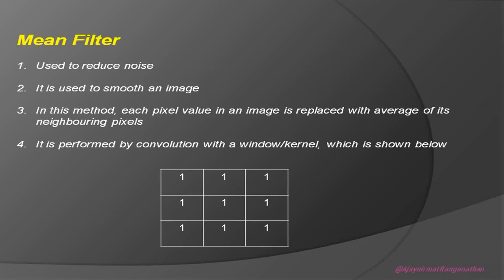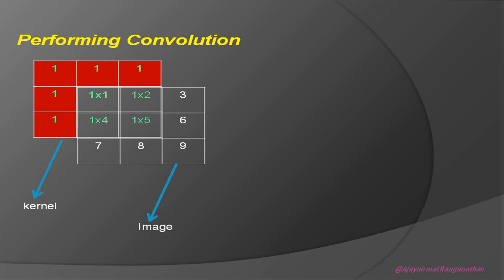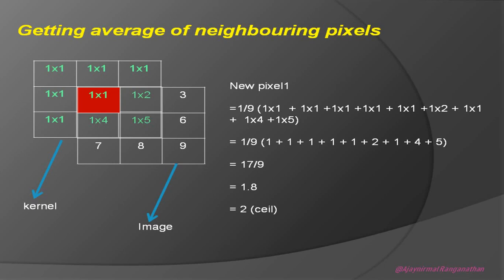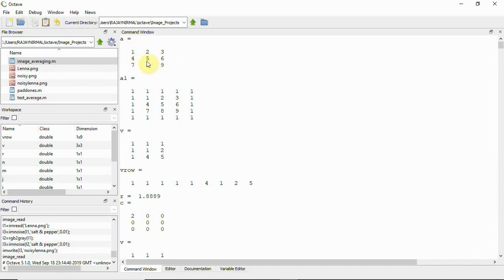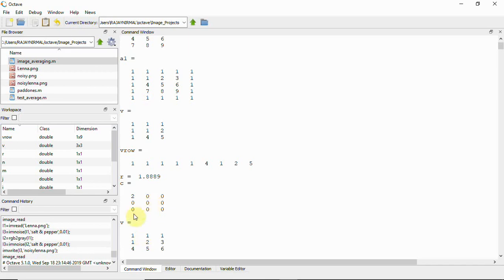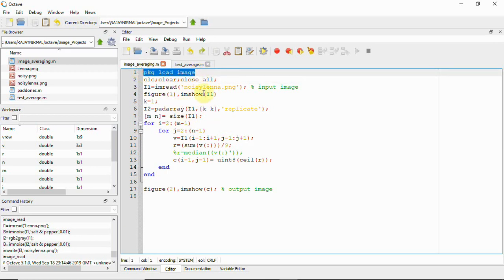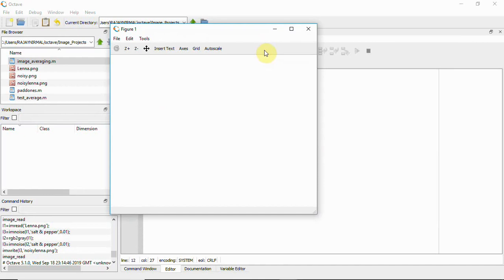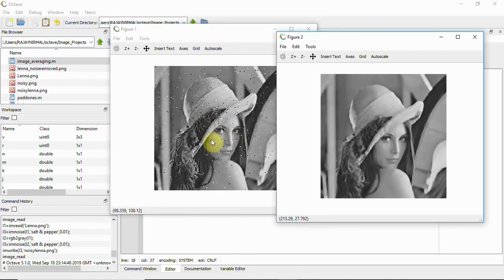Apply Mean and Median Filter on an Image | Octave/Matlab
This video explains about what is mean and median filter. I have discussed about window/kernel and how an convolution is performed by which mean or median filter operation is performed on the entire image. We can easily understand median operation if we understand mean filter

Mean and median filter helps in removing noise from the image.